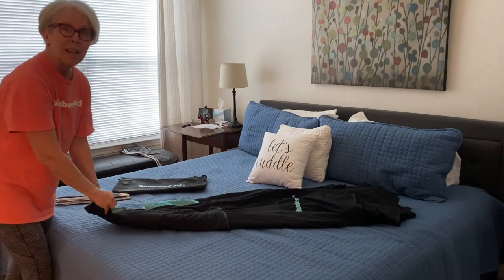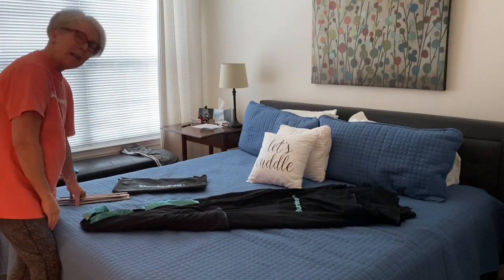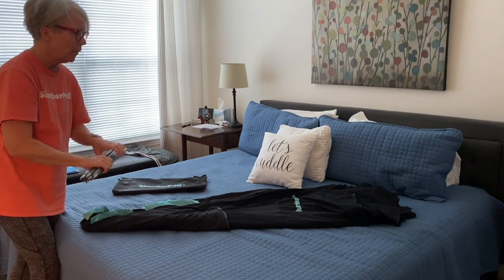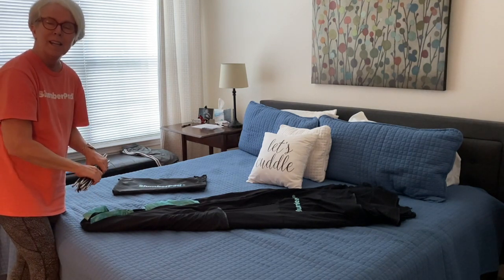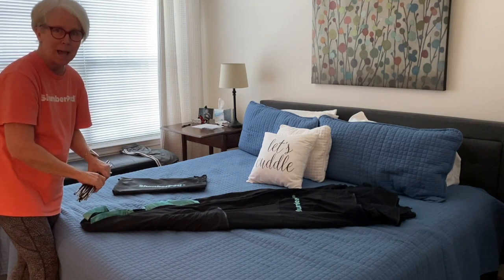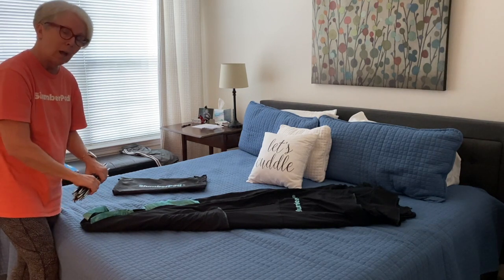How to fold up SlumberPod to fit in carry bag after use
Need tips on how to fold up your SlumberPod to get it back in the carry bag? Basically you start with wrapping the poles around the fabric at the top of SlumberPod — spreading the fabric out over the width of the folded poles — and tightly wind the fabric around the poles.